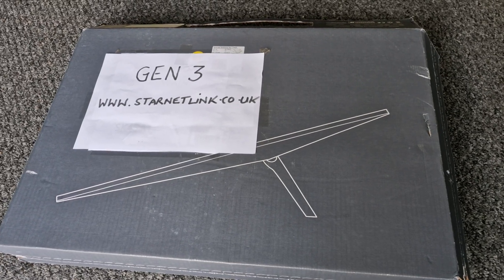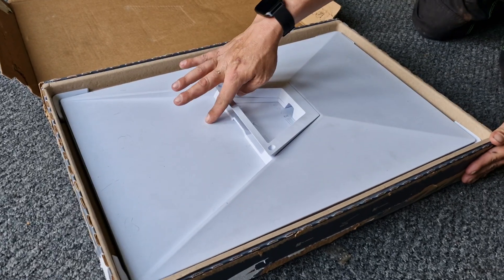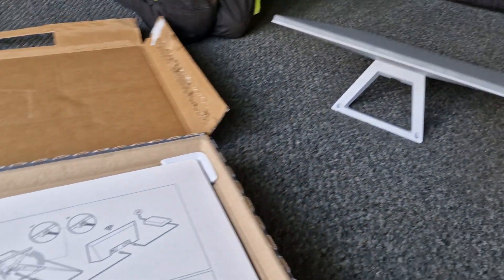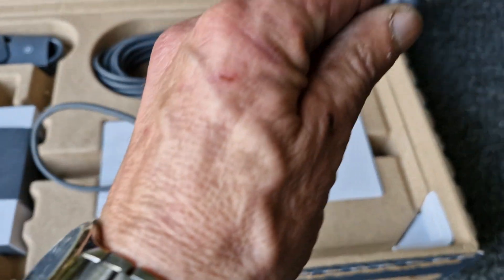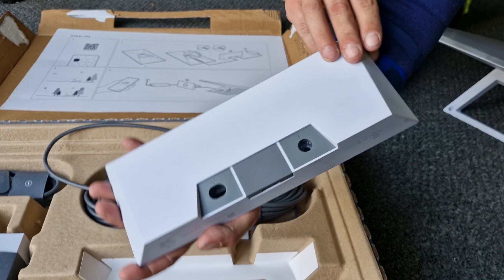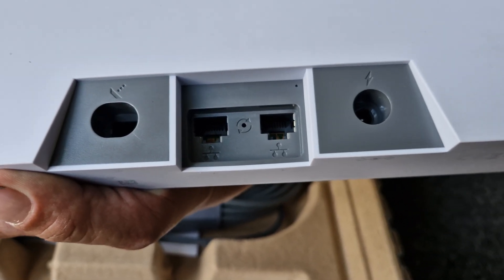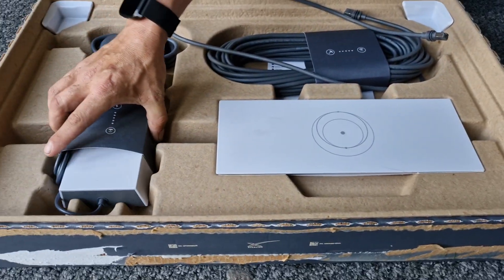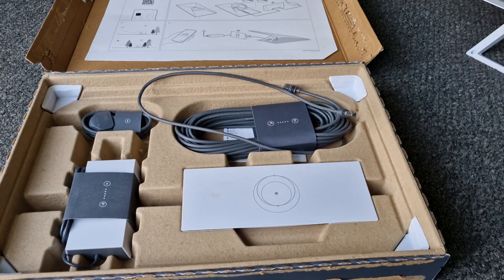Starlink Generation 3 Unboxing 2nd video on pole mounting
Step into the future with Starnetlink as we unveil the Generation 3 Starlink Dish! 🛰️ Join our expert team as we unbox and set up the latest in high-tech internet solutions. Discover why our custom installations set the standard in the Northwest and how they excel under the UK's diverse conditions.

🔍 Need flawless internet? Dive deeper into tech advancements and stay ahead of the curve with StarlinkExperts StarlinkGurus StarnetlinkTheStarlinkGurus. We are Starlink installers who cover Cheshire, Cumbria, North Wales, Lancashire, Manchester, Merseyside, Yorkshire.